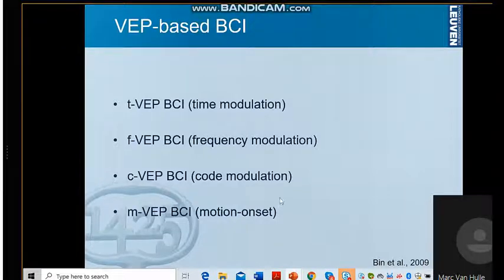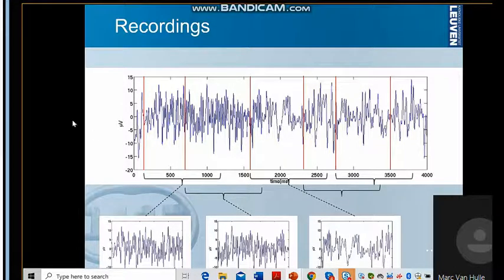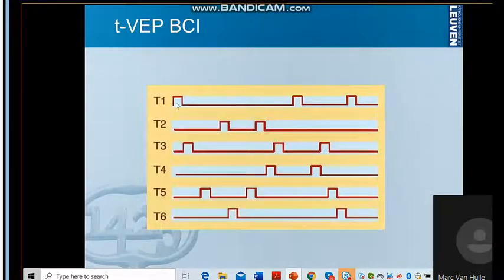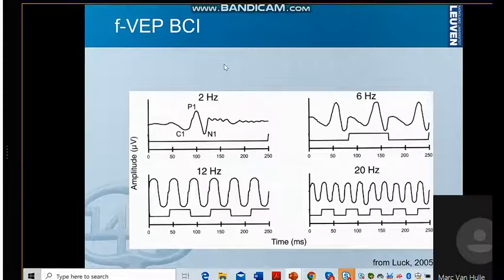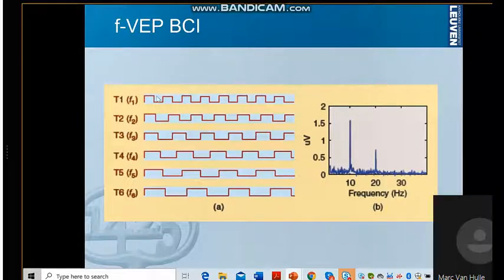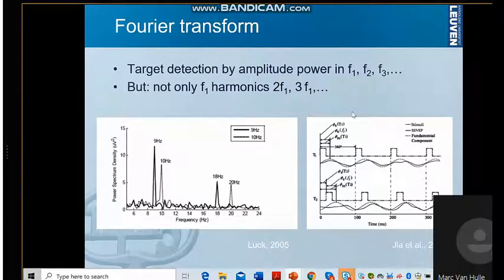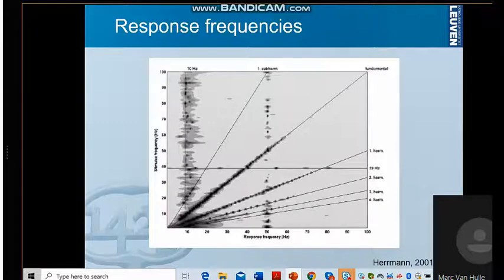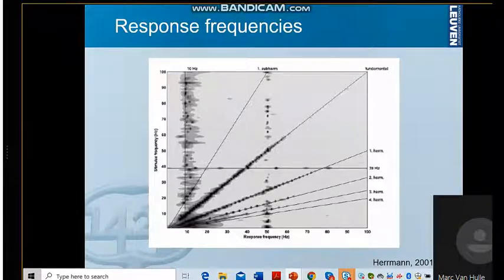Lecture 2020 04 24 Part 5